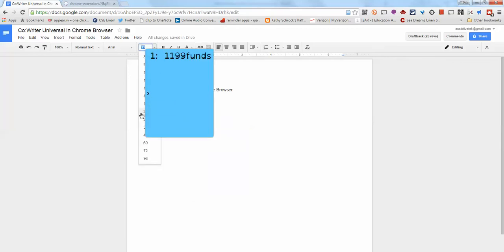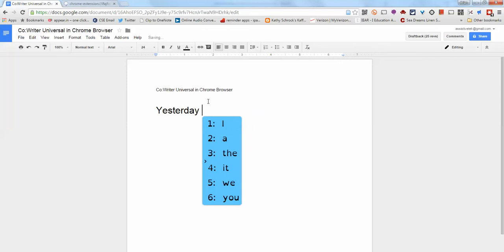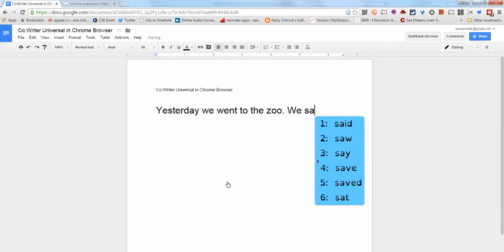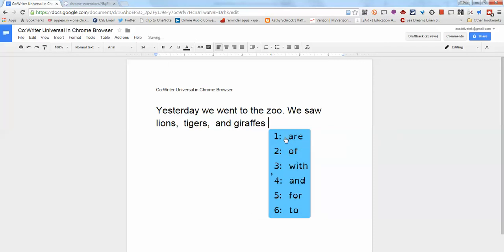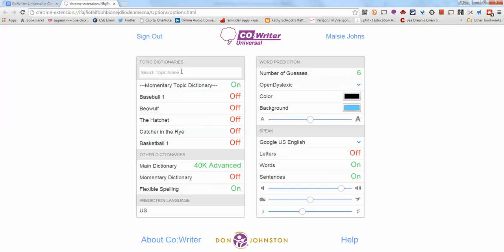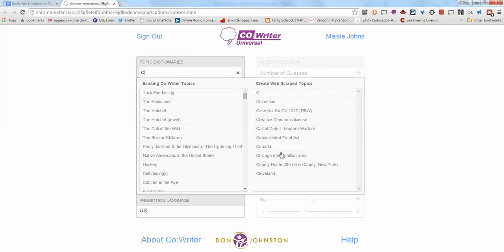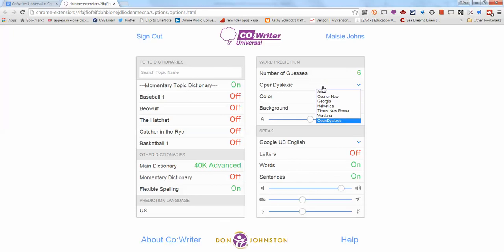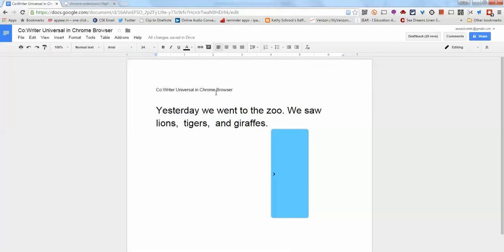Co:Writer Universal Chrome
Using CoWriter Universal with Chrome Browser